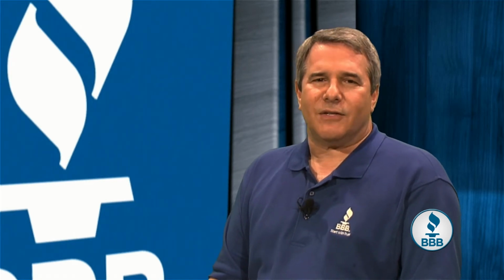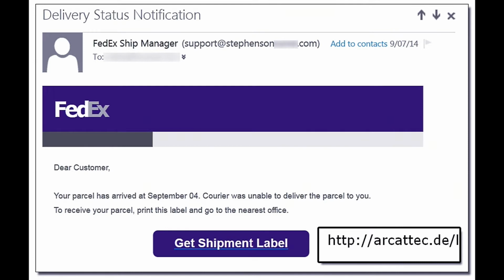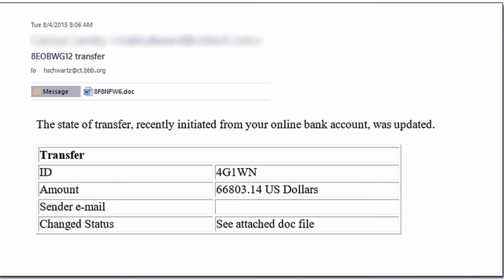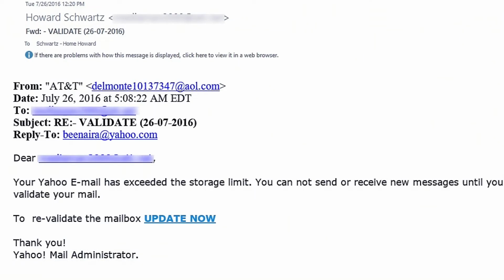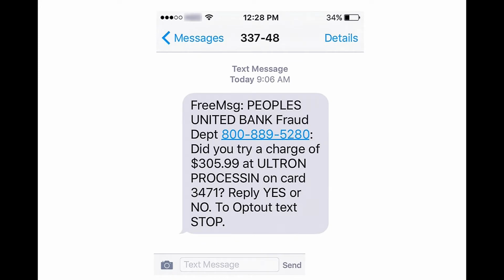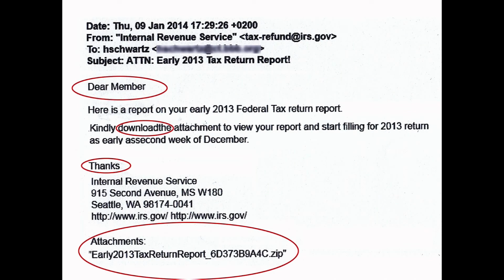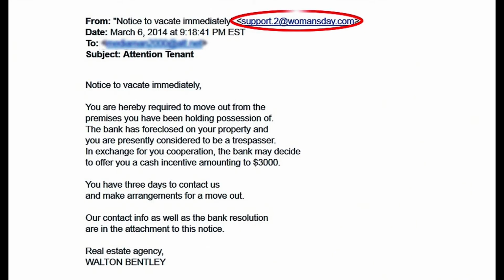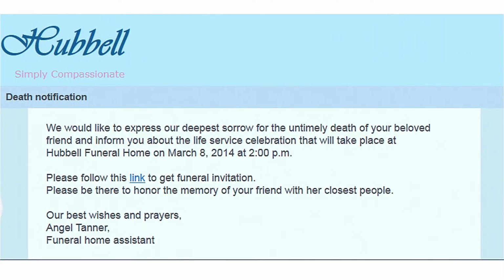BBB Smart Consumer Ep 3 Email Scams HD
Founded in 1928, BBB Serving Connecticut is an unbiased non-profit organization that sets and upholds high standards for fair and honest business behavior.

BBB helps consumers make smart decisions, and is evolving to meet fast-changing marketplace needs and technology.  We help you find businesses, brands and charities you can trust, offer objective advice and a wide range of education on topics affecting marketplace trust.  BBB also offers complaint and dispute resolution support for consumers and businesses.

* BBB sets standards for ethical business behavior and monitors compliance.  Almost 400,000 Accredited Businesses meet and commit to our high standards.

* BBB helps consumers identify trustworthy businesses, and those that are not, through more than 4 million BBB Business Reviews.

* BBB sets standards for and evaluates thousands of advertisements each year to ensure that people can trust what advertisers say.

* BBB also establishes standards for and evaluates the practices of thousands of charities so that donors know where their money is going.

* BBB coaches businesses on ethical behavior and how to build stronger, more trusting relationships with their customers.

Through our efforts, BBB helps millions of consumers every year.
Today, there are 113 local, independent BBBs serving communities across the United States and Canada, evaluating and monitoring more than three million local and national businesses and charities.